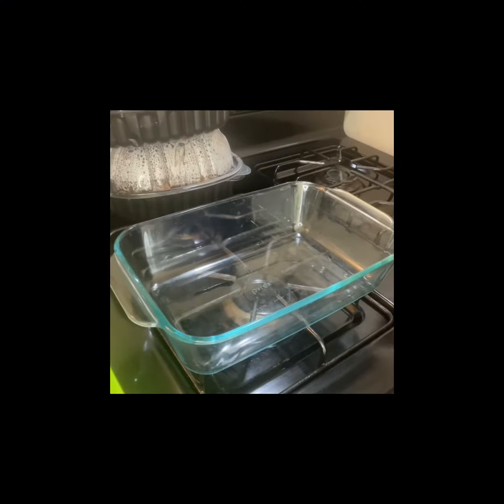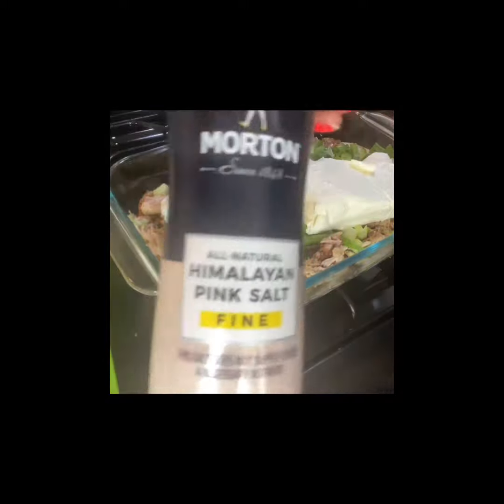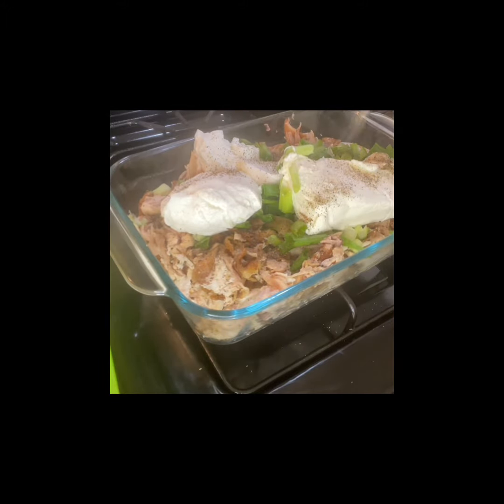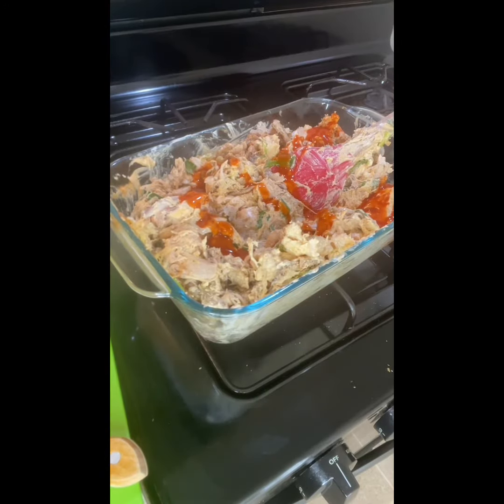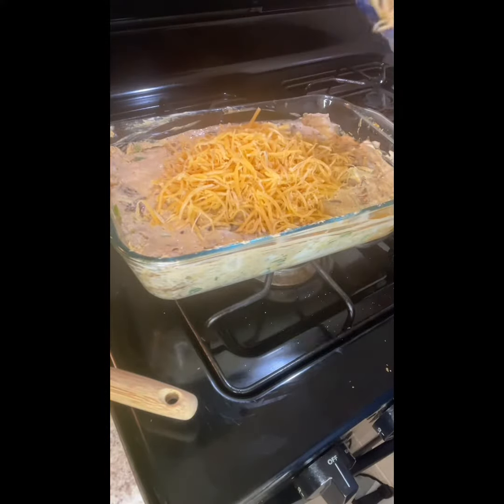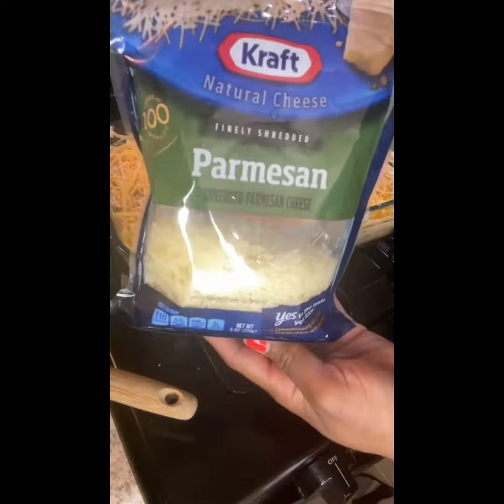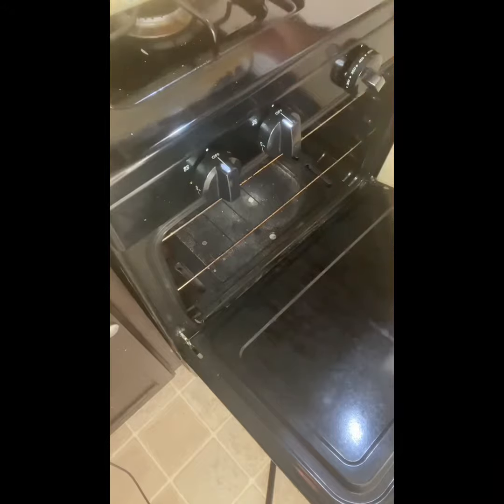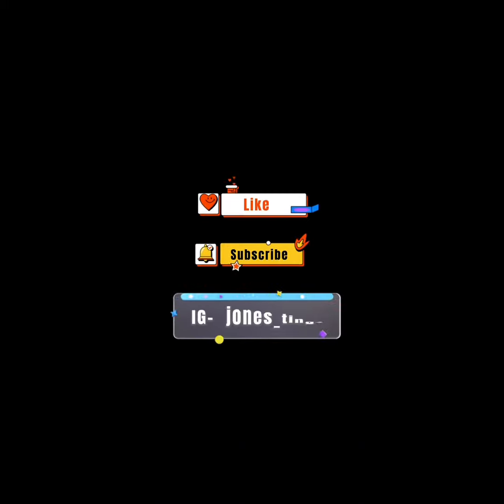June 21, 2022